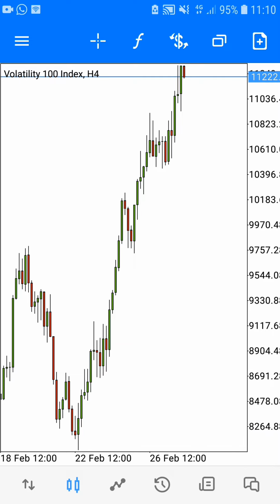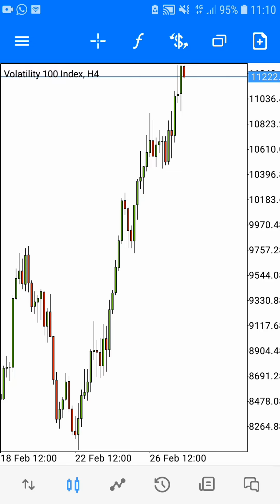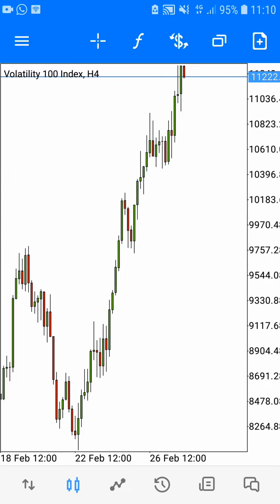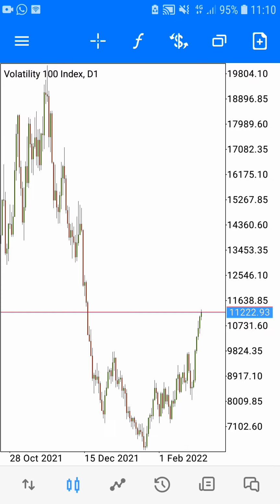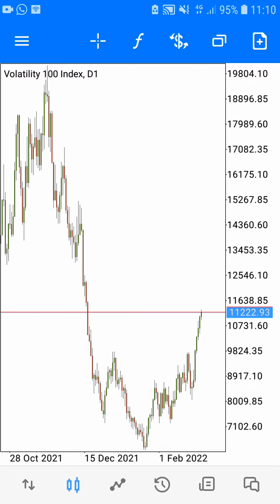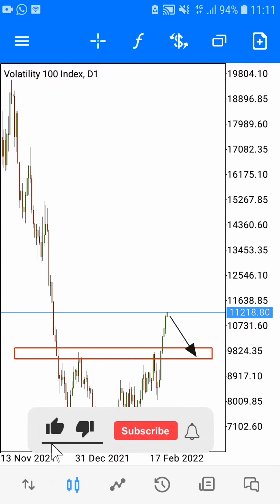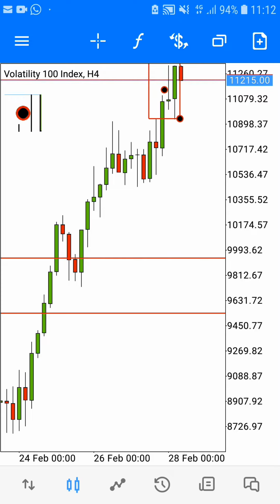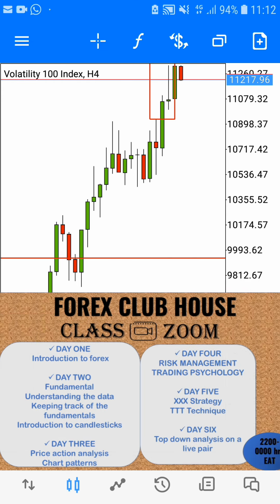98.98999% Accurate VIX 100 Sniper Entry Trading Strategy // Pure Price Action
Welcome back to my another latest video on Price action (PA)...
I hope that you will both enjoy and learn a lot from the tutorial in the video...

Attribution by:
Cover designed by Freepik